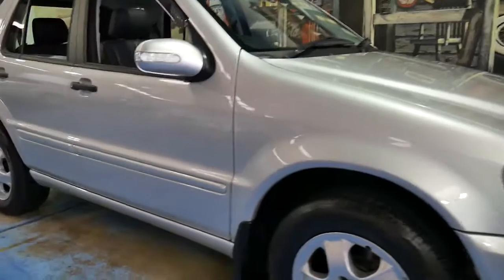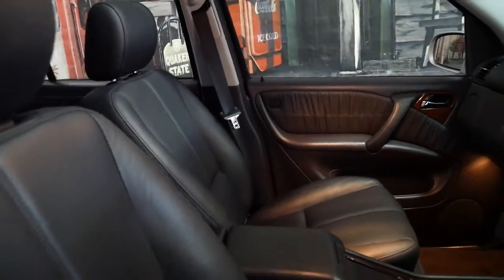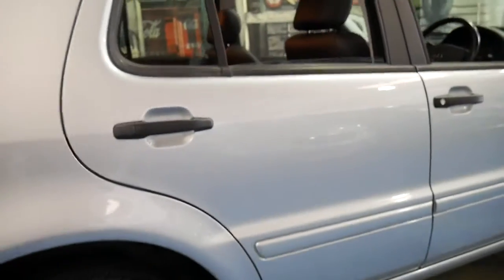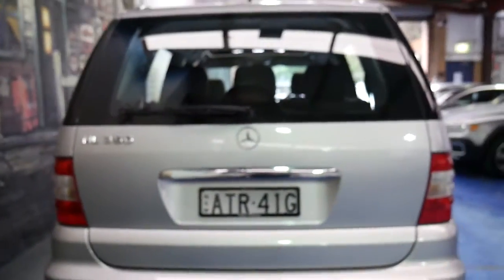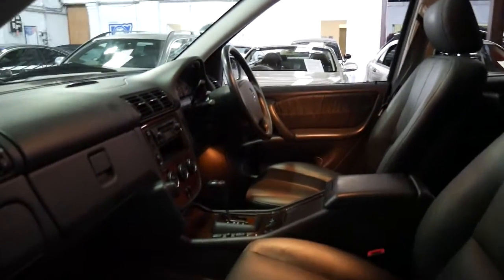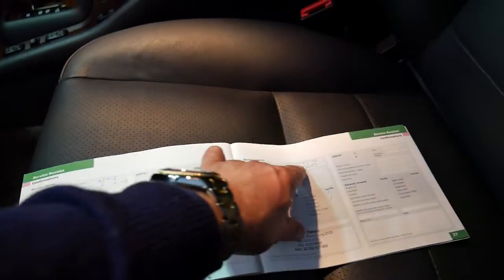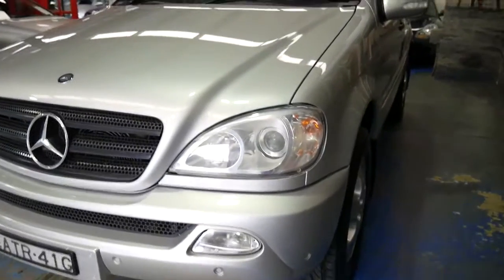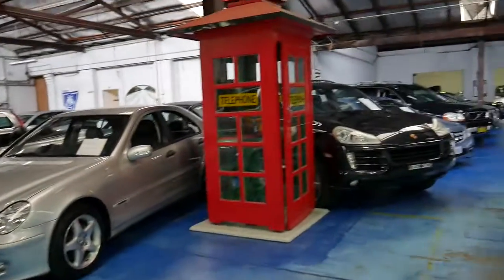2005 Mercedes Benz ML350 92,000 klms!